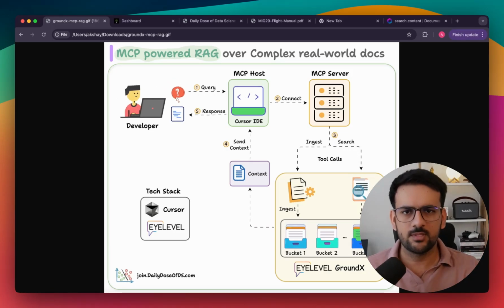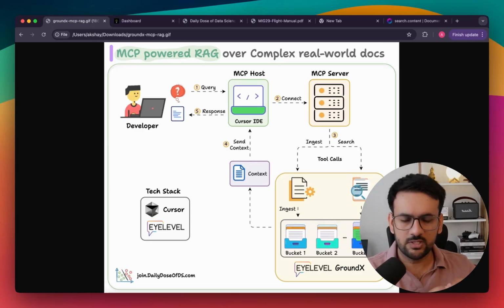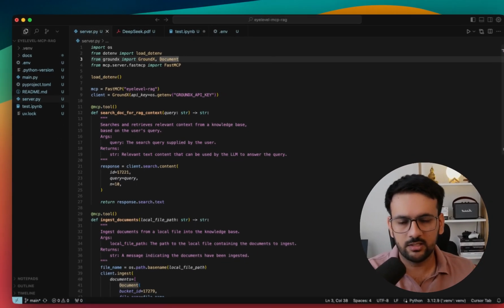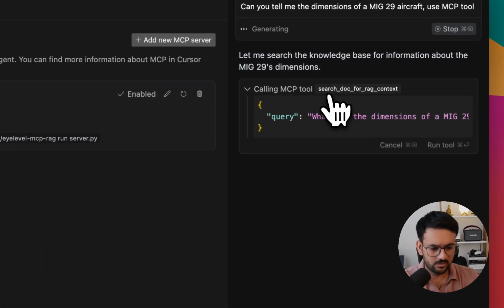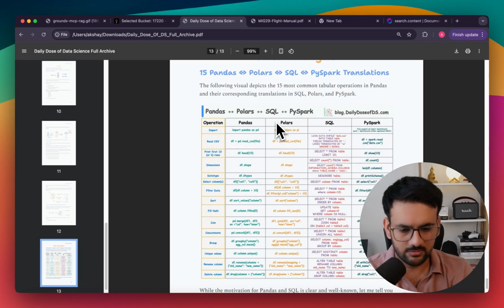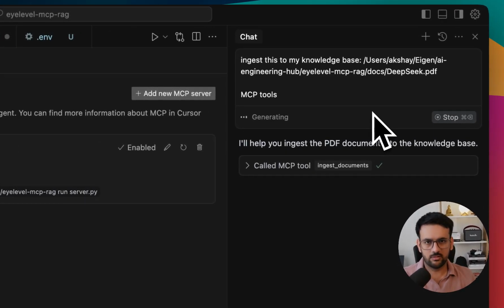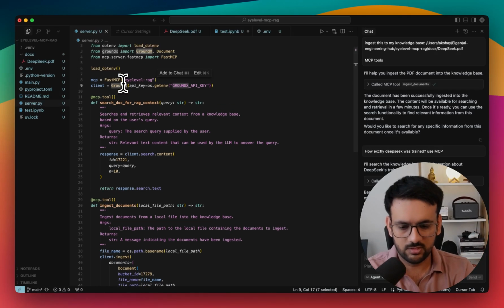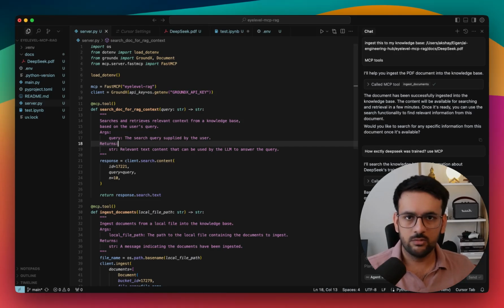MCP-powered RAG for complex real-world docs with cursor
I just built an MCP powered RAG app!

(it can process any complex real-world doc)

This server leverages GroundX's state-of-the-art document search and retrieval capabilities.

You can connect the server to your Cursor IDE and:

- Perform search and retrieval across your documents
- Ingest any new document using its path in the Agent chat

Everything from the comforts of your IDE.

Tech Stack:

- Cursor as the MCP client
- EyeLevel.ai's GroundX to build an MCP server capable of processing complex documents

The video below provides a step-by-step guide on how to build it.

Here's a brief overview of how it works:

— The user interacts with the MCP client (Cursor IDE)
— The client connects to the MCP server and selects a tool
— Tools leverage GroundX for advanced document searches
— Search results are used by the client to generate responses

Before diving in, test this on your own complex documents